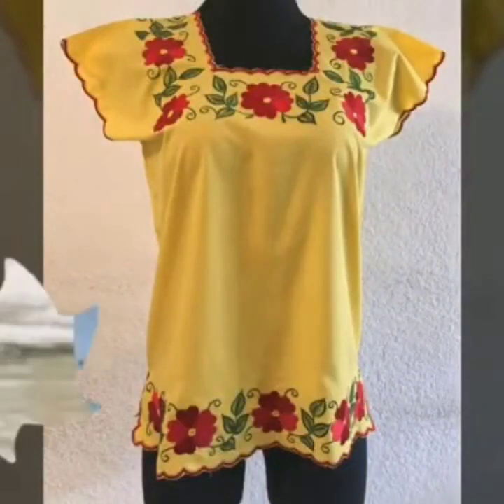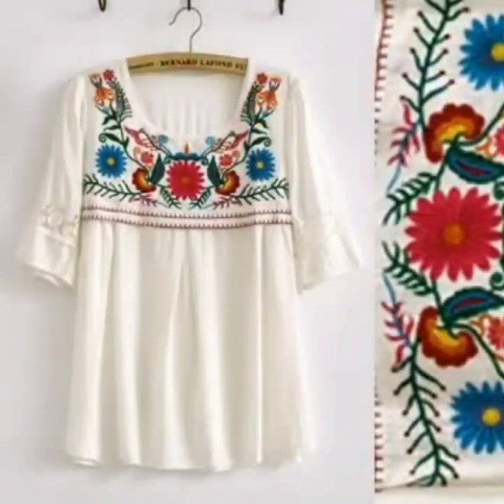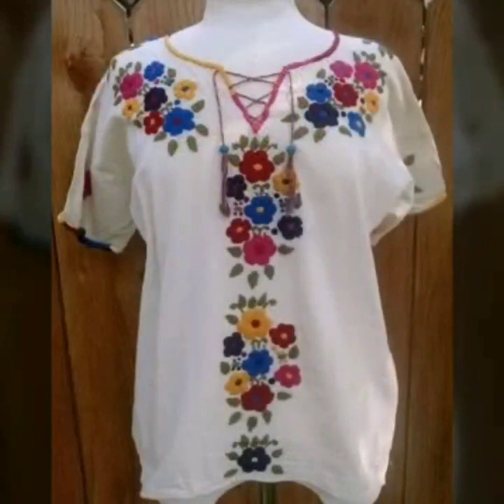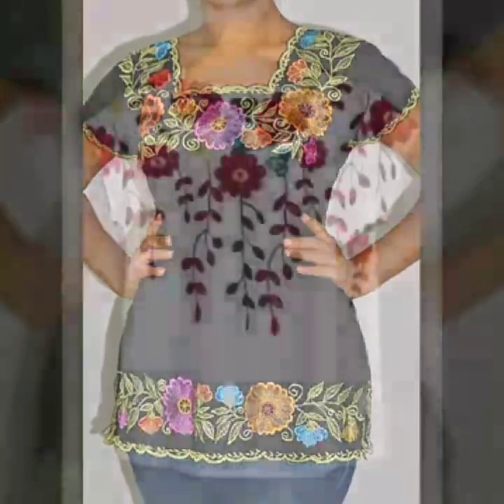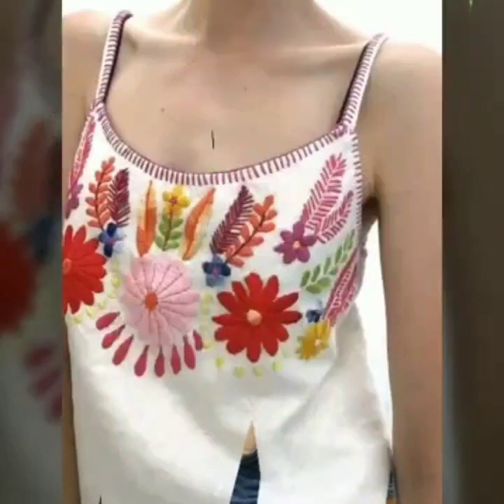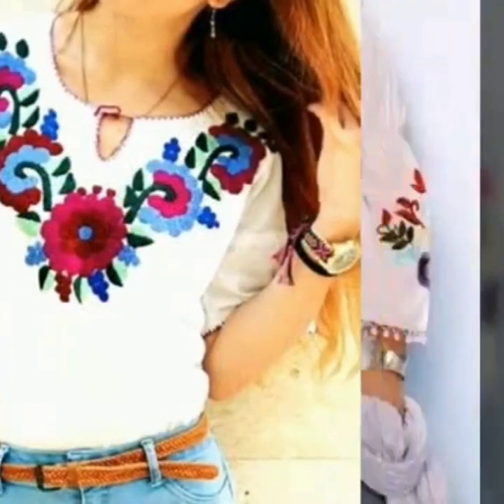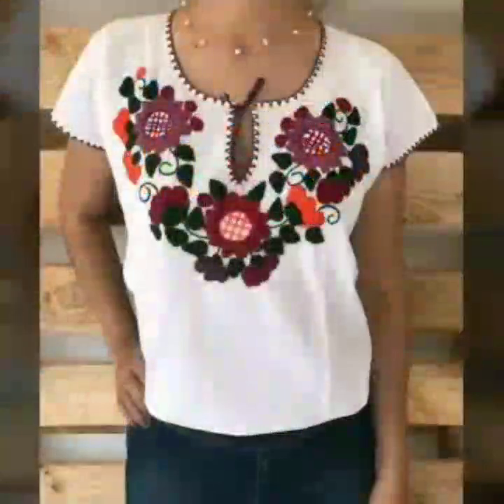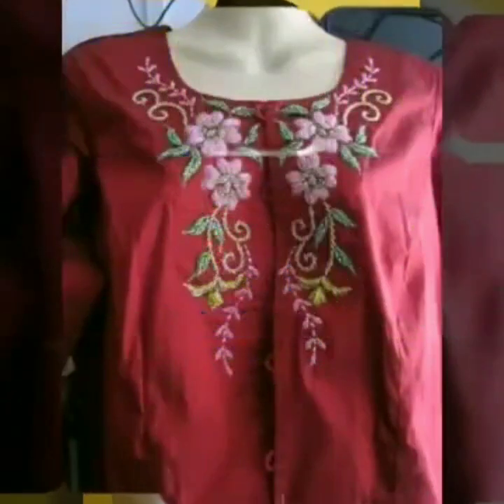New fashion maxican style floral embroidery casual style long sleeve blouse collection